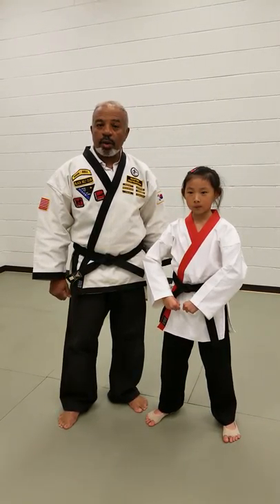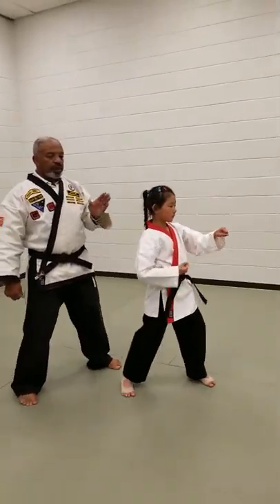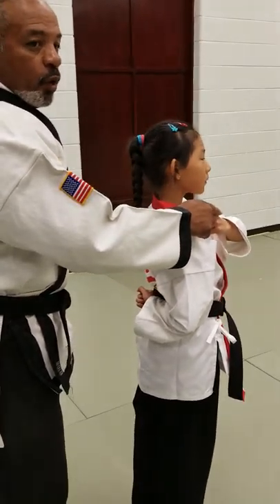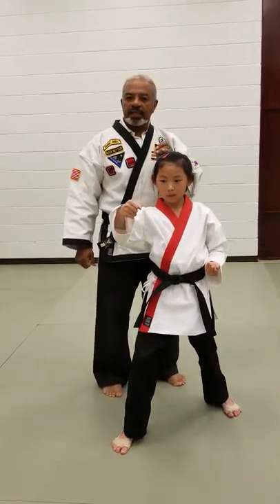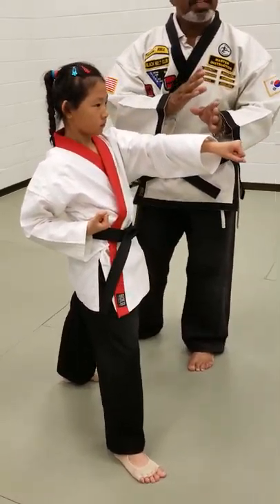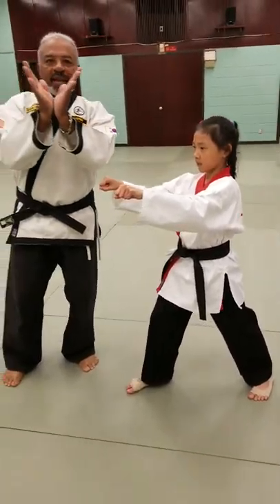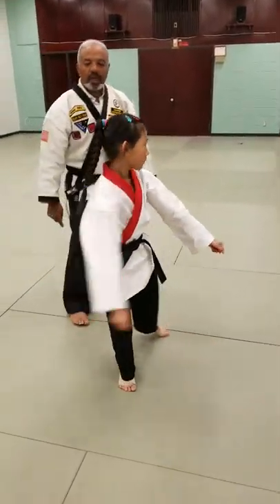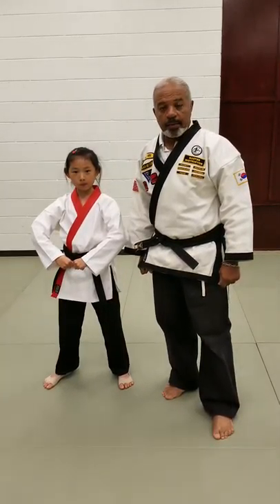WCRB Karate Green Belt - The Pattern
Master Batiste and First Degree Black Belt Andrea perform and review how to execute the WCRB Karate's Gold Belt Pattern.